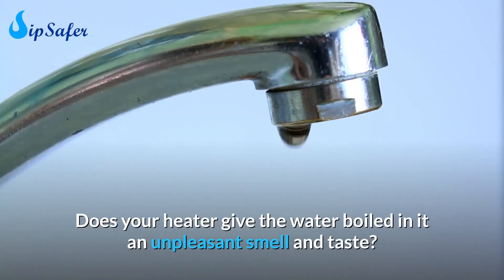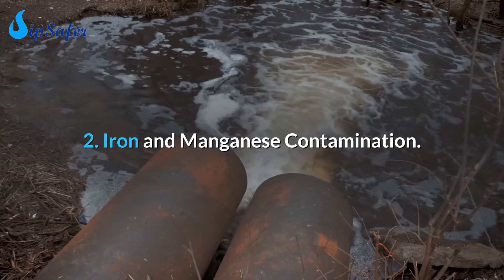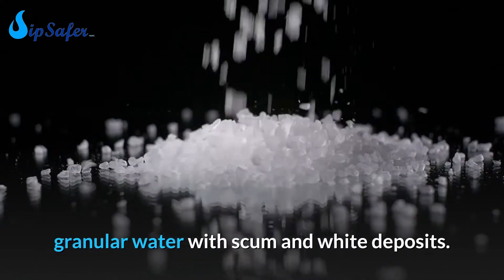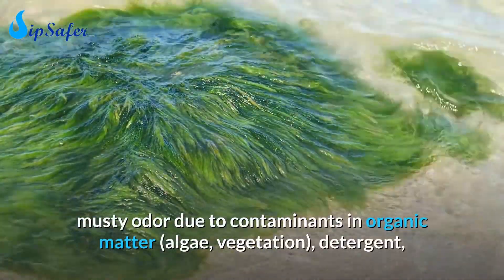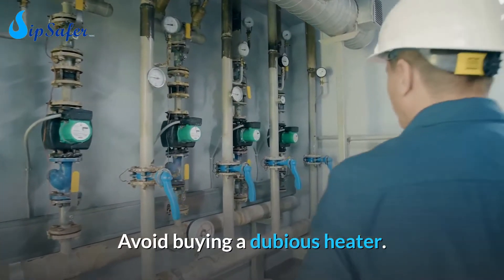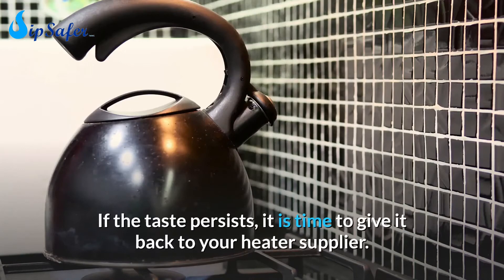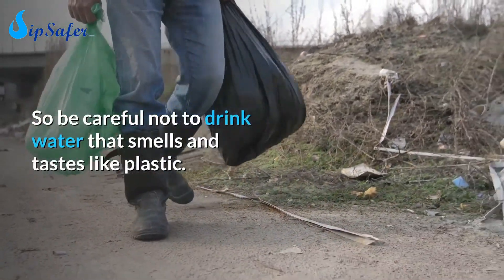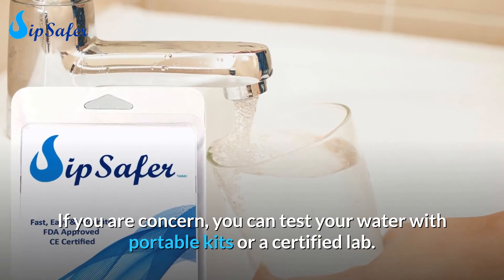Why my hot water smells and tastes funny and how to remove it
Does your hot water have an unpleasant smell and taste? We can explain why, and help you solve the problem.
This smelly heating problem is often caused by a combination of chemicals in your tap water and heating system, say scientists from major water companies.

In this video, we're going to talk about it:
The causes of water’s weird tastes and smell;
How to remedy the bad taste of heating water;
The risk to your health from strange tastes and smells;

What to do if you fell ill after drinking funny hot water.

We hope that this video has helped discover the sources of the bad smell and bad taste of your heater, and how to use your heater properly while getting rid of its bad taste and bad odour.
Most of the time, the problem comes from the water piping system.
Water suppliers can also be the source of these bad taste and odour problems.

Before making an amusing conclusion, it is recommended to compare the water from the heater with the water boiled in a pan to see if it is the heater that is causing the problem. Remember if you want you can easily test your water with one of our kits from: